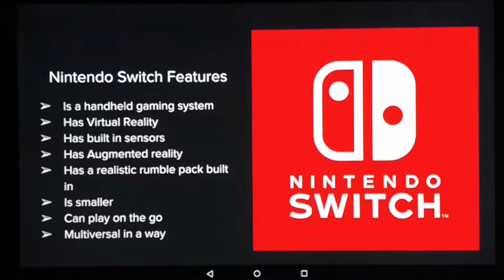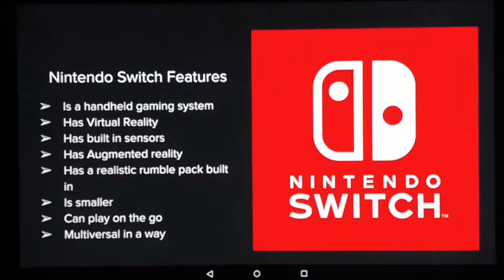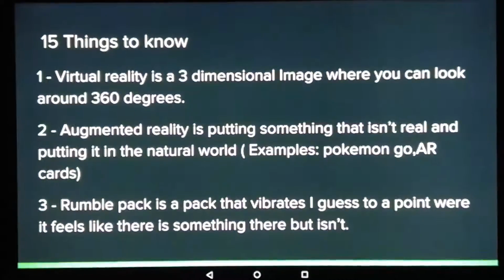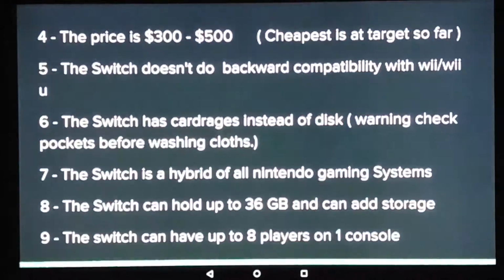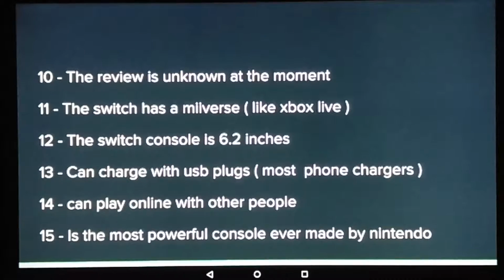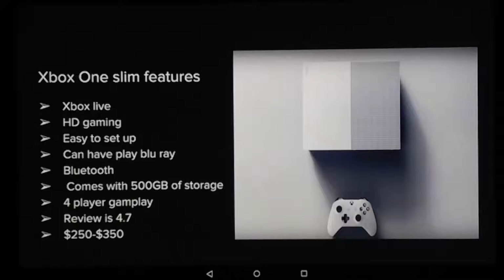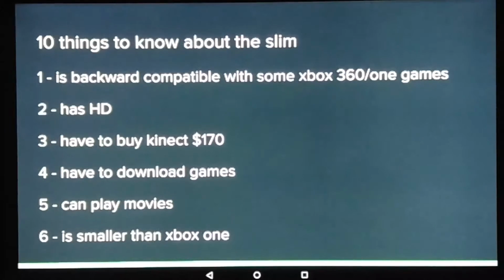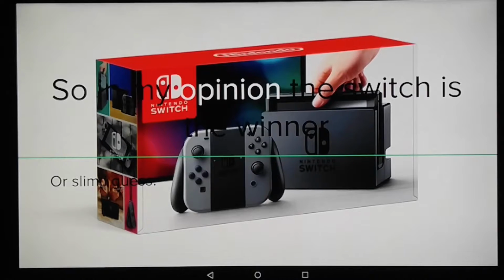Nintendo switch vs xbox one slim